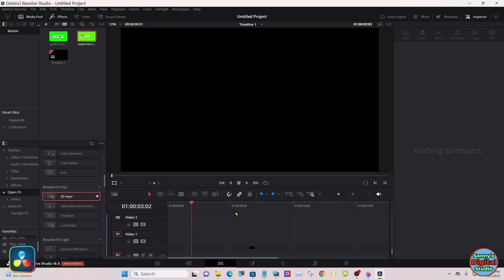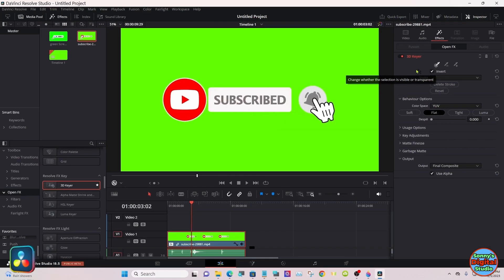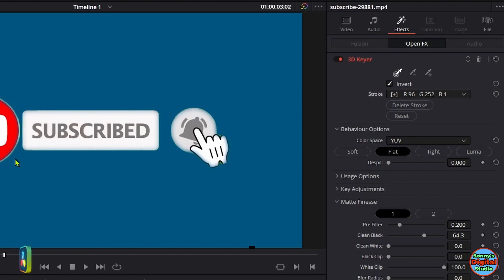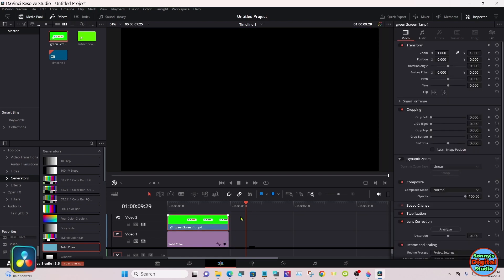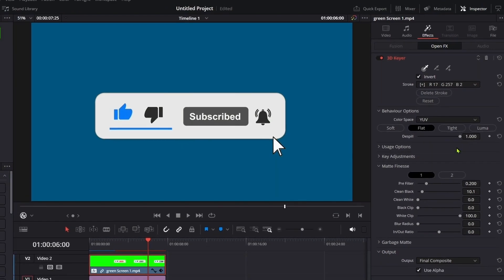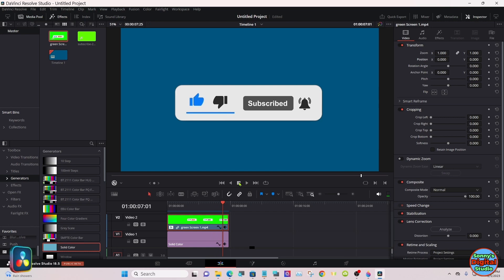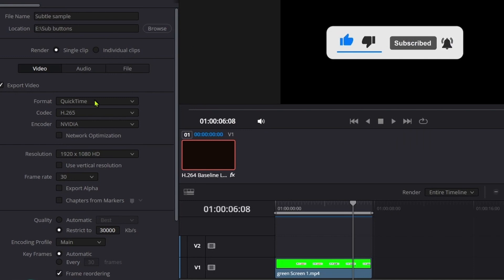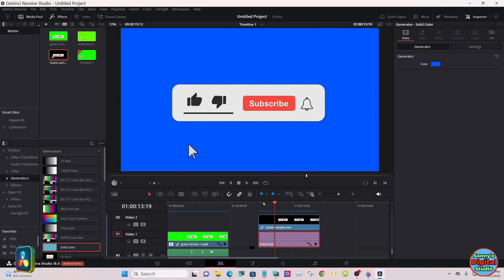Create Stunning Subscribe Buttons with DaVinci Resolve 18.5: Easy Tutorial!